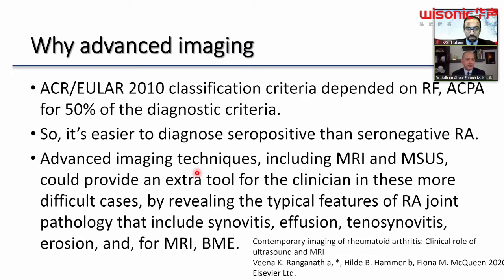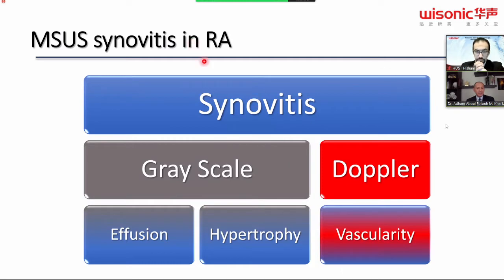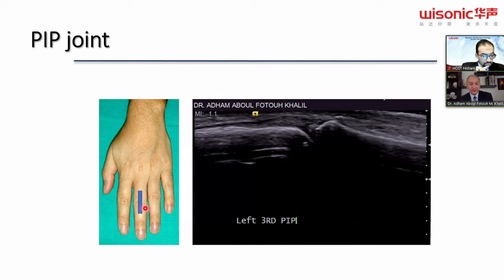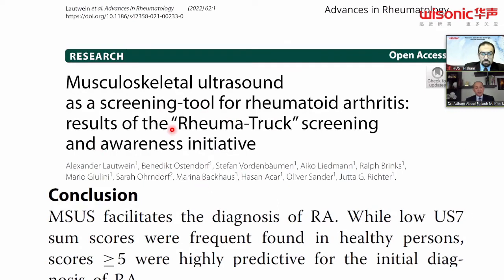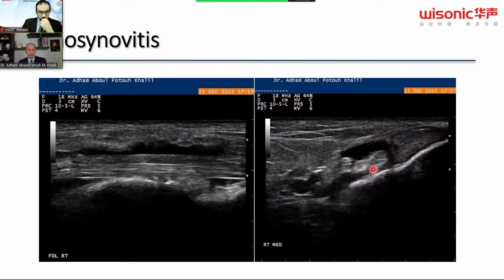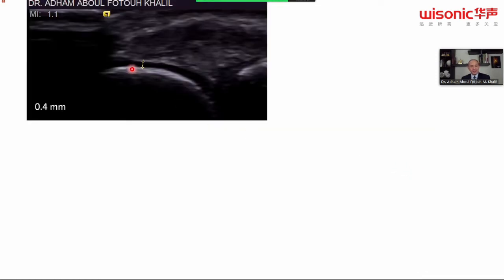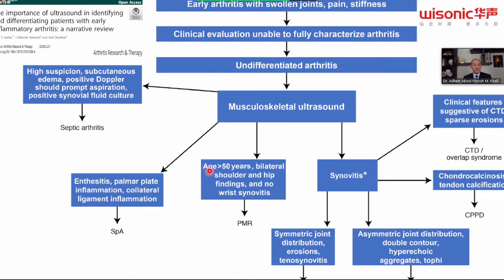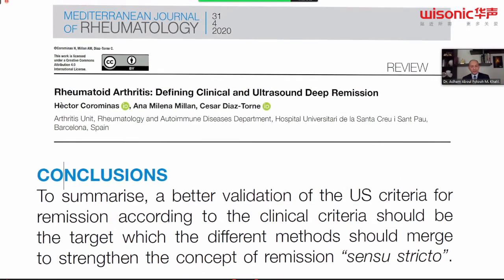“Musculoskeletal Ultrasound in Rheumatoid Arthritis”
We are very honored to invite Dr. Adham AboulFotouh Khalil as a speaker, meanwhile, Dr. Abdallah El-Sayed Allam as moderator. They are experts focusing on Musculoskeletal Ultrasonography from Egypt.